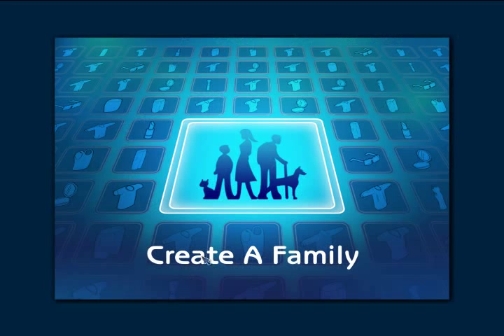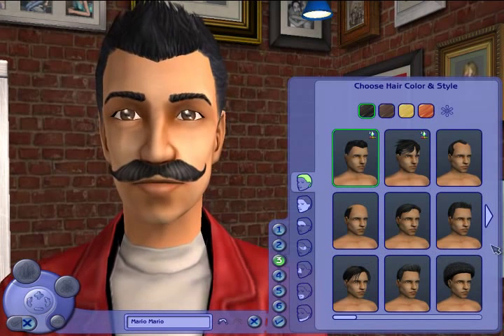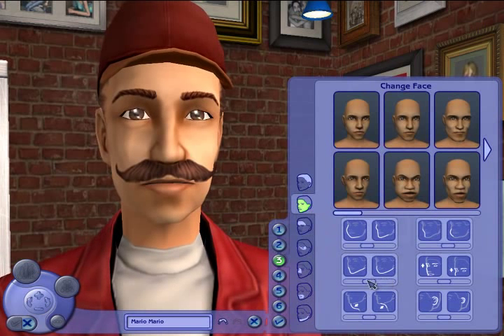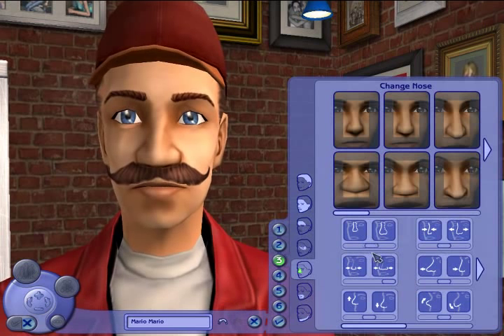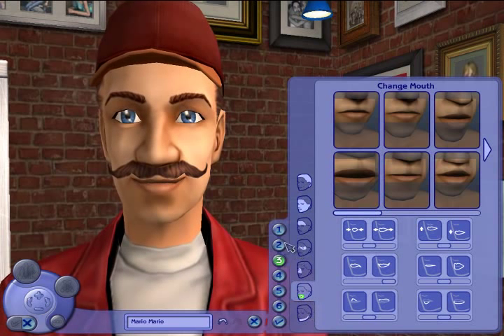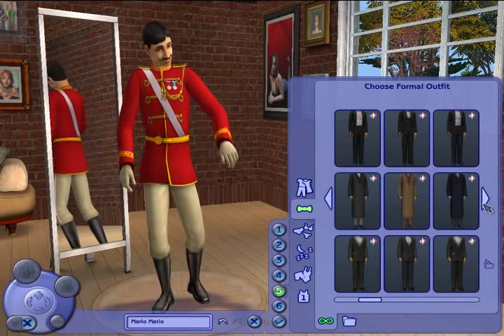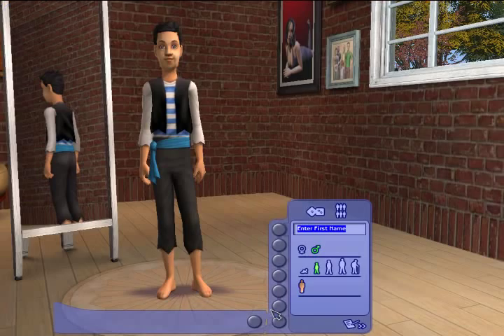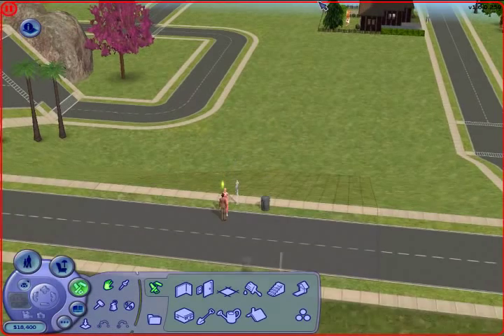Let's Play The Sims 2 Pets (PC) #16 Pipe Amazement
There's a new hero in town and he's out to steal Wario's girl! Or is "said girl" actually out to steal Mario from his "chick" instead? It all begins here.